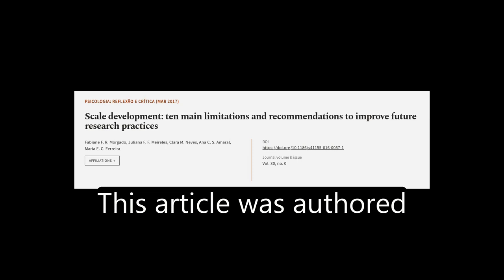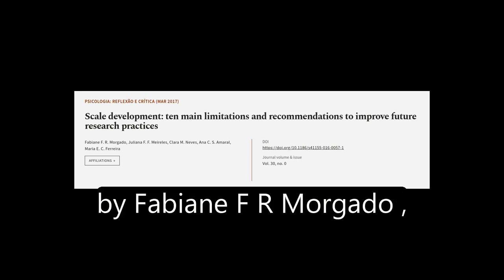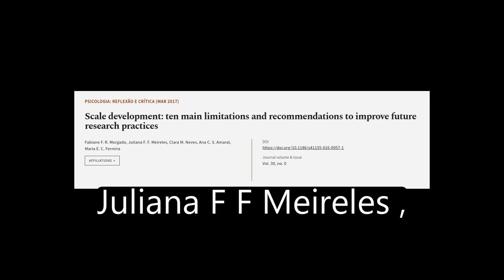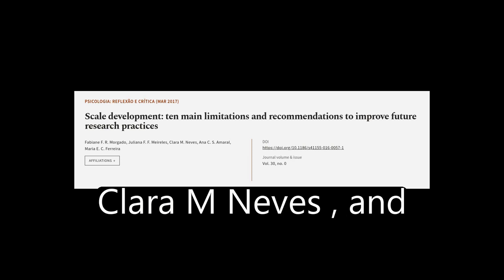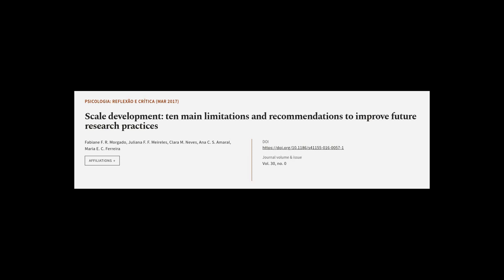Scale development: ten main limitations and recommendations to improve future researc... | RTCL.TV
### Keywords ###

### Article Attribution ###
Title: Scale development: ten main limitations and recommendations to improve future research practices
Authors: Fabiane F. R. Morgado, Juliana F. F. Meireles, Clara M. Neves, Ana C. S. Amaral ,and Maria E. C. Ferreira
Publisher: SpringerOpen
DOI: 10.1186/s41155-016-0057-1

### Video Timestamps ###
0:00:00 - Summary
0:00:58 - Title
0:01:06 - Tail
0:01:10 - End